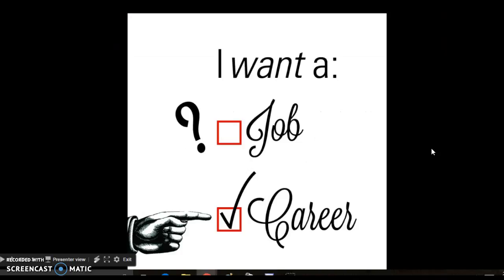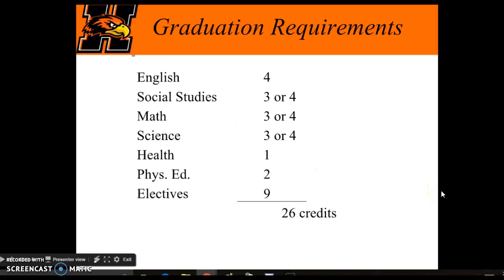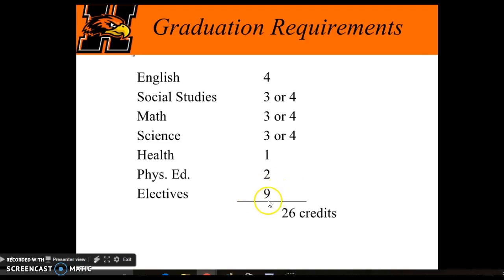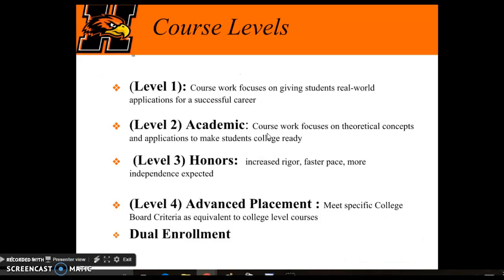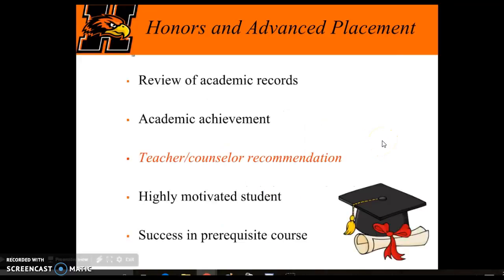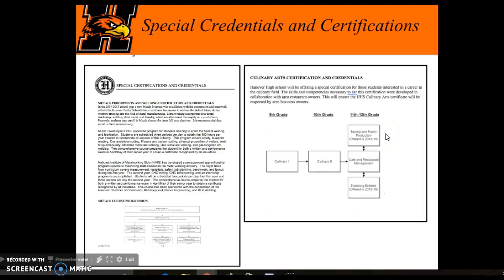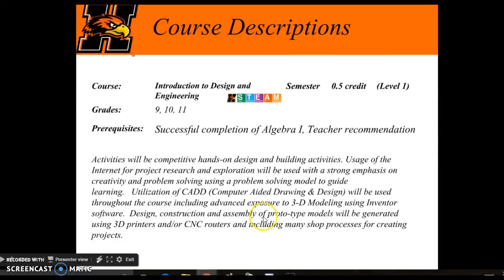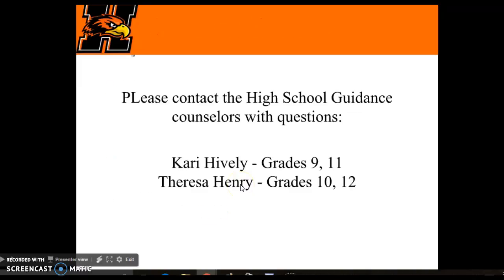Course selection presentation